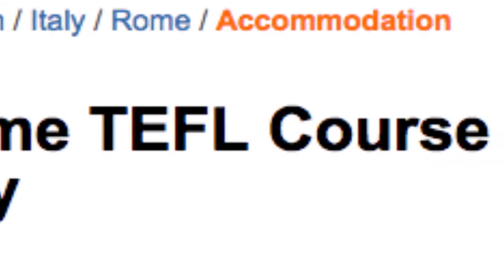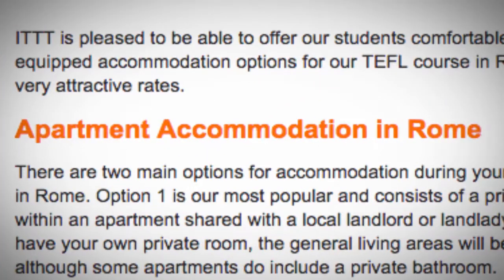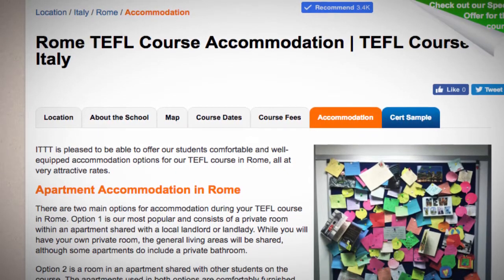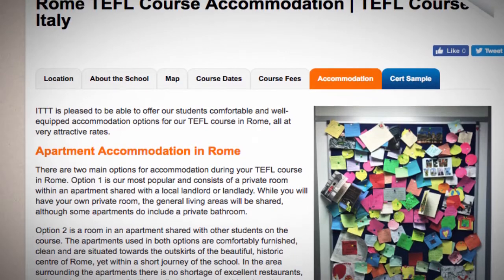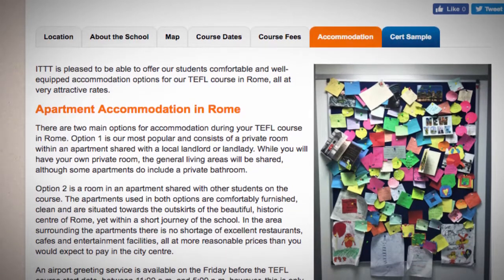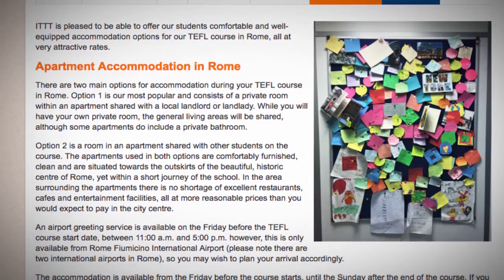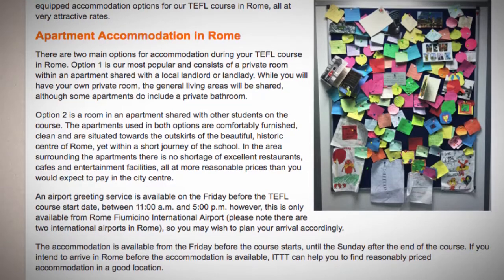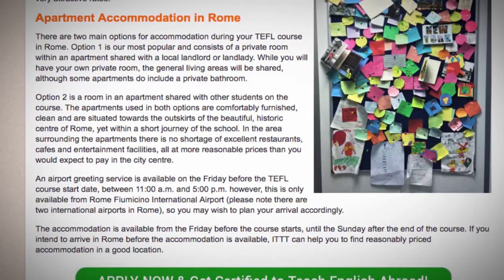TEFL / TESOL School Accommodation in Rome, Italy | Teach & Live abroad!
We benefit from a partnership with different accommodations located near the training centre. The accommodation choices can be:

Shared room (with another TEFL trainee or your friend),
Private room in a shared apartment
Private apartment,
Bed & Breakfast
Mid-level hotel
Any hotel that suits your tastes
The accommodation options are located in the city centre or close surroundings and all are well-connected to the school using public transport.

Accommodation prices start from € 380 for four weeks in a shared room. Accommodation fees will be asked for in full three weeks before the start of the course and is payable via PayPal or bank transfer.

All you need to do is provide us with your arrival and departure dates, how near or far from the school you would like to be, your budget and the type of accommodation you prefer and we can help you arrange it. Of course you are perfectly free to find your own accommodation for your stay in Rome. Therefore, if you have friends already here, you might prefer to be with them and that’s no problem at all. The accommodation services are extra and optional.

We can provide free transportation between the Fiumicino International Airport or Ciampino International Airport and your accommodation on Friday between 10:00 a.m. and 6:00 p.m.

Our private airport shuttle to your accommodation is also available Monday-Sunday between 9:00 a.m. and 6:00 p.m. The fee is €50 from Fiumicino or €40 from Ciampino.

Find out more about taking a TEFL course in Rome